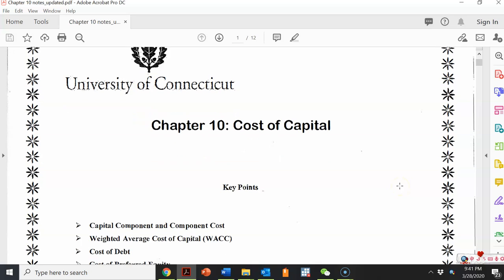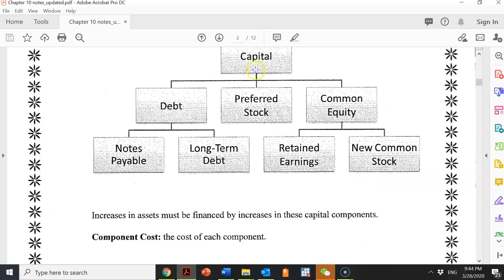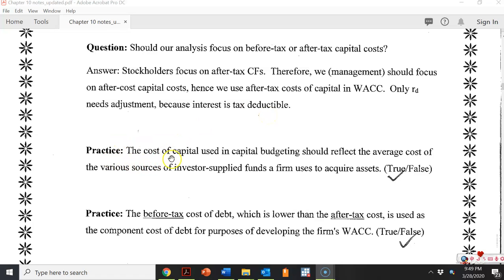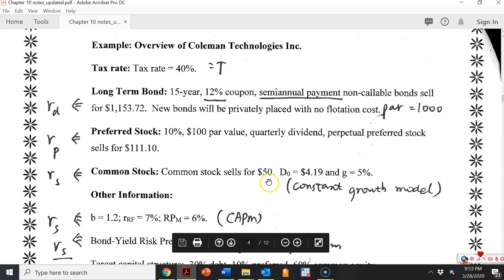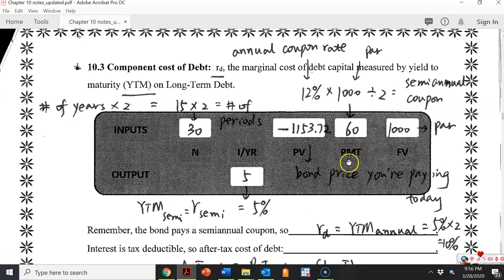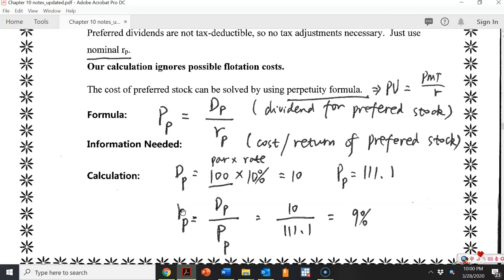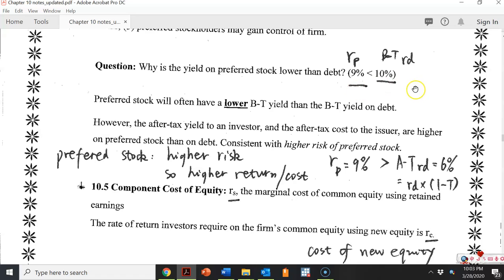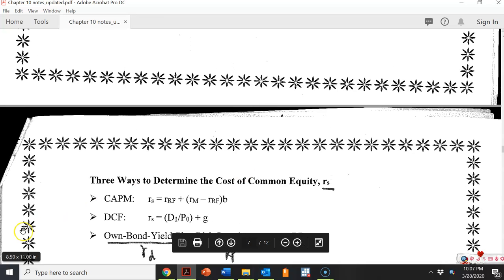Principle of Finance Chapter 10 Part 1